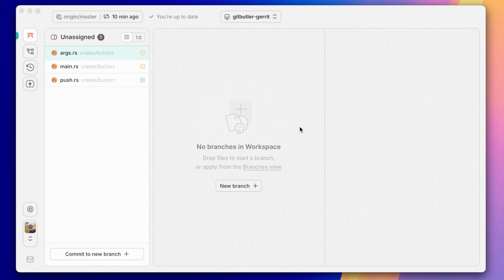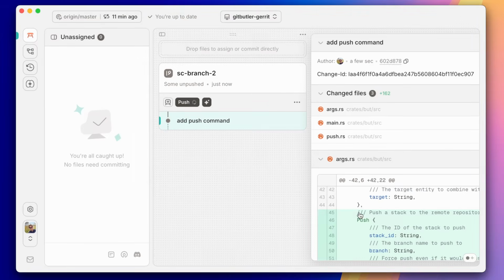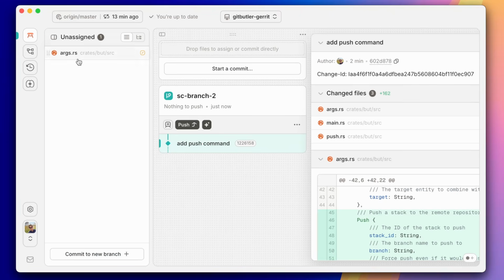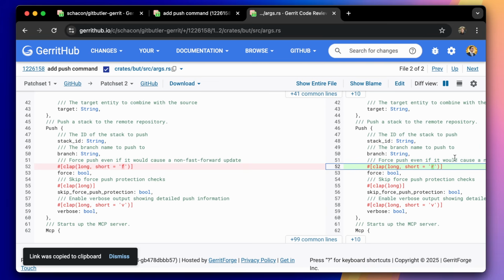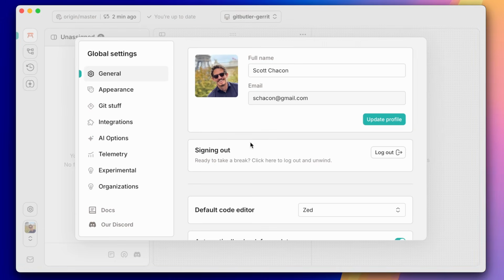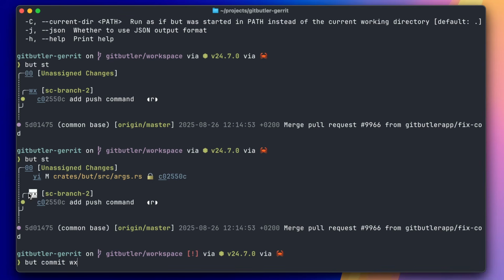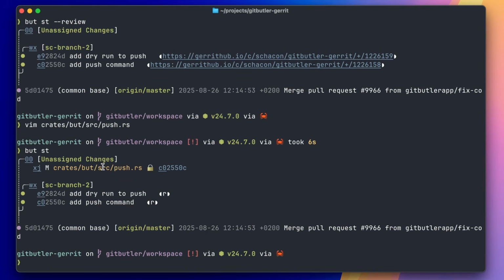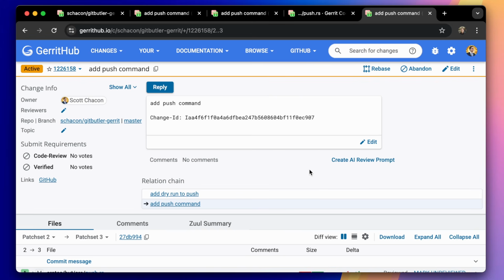Gerrit Mode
GitButler CEO Scott Chacon demonstrates GitButler's new Gerrit Mode - automatic Gerrit handling to make using the Gerrit code review system super simple. Scott shows how to enable Gerrit mode in GitButler and how to create Gerrit changes, update existing changes in both the desktop client and the CLI